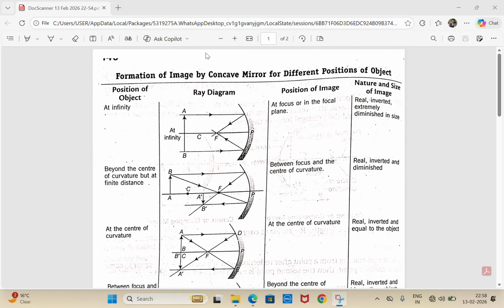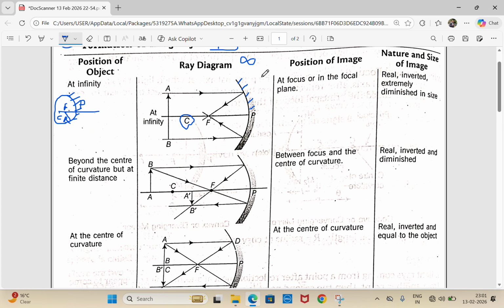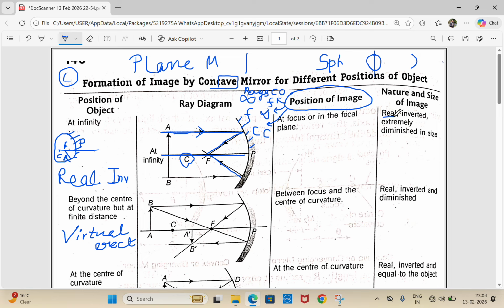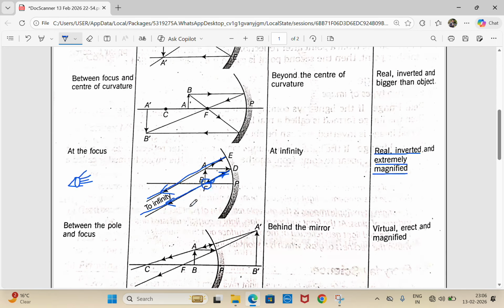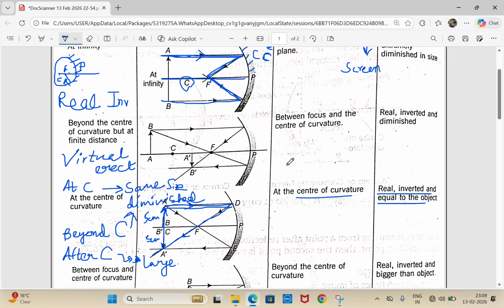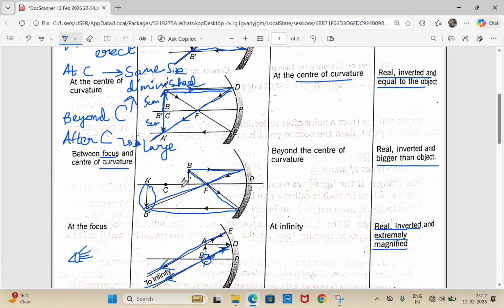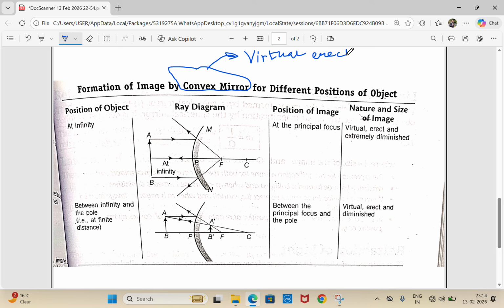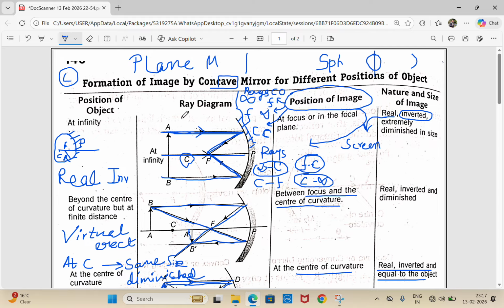RAY DIAGRAM OF CONCAVE AND CONVEX MIRROR